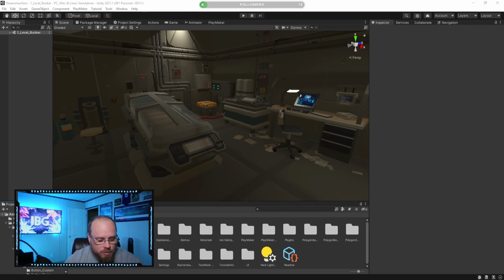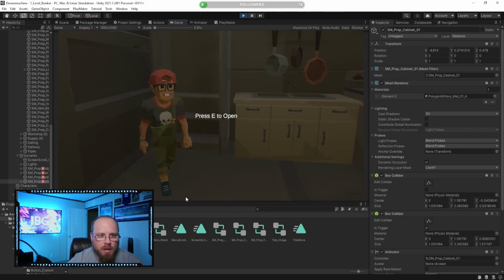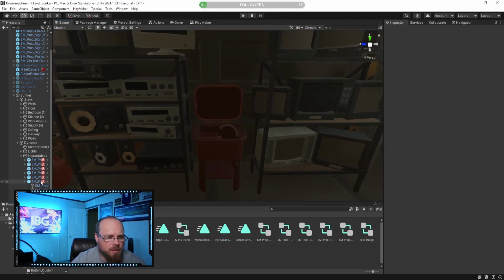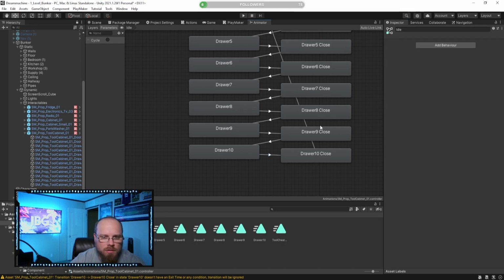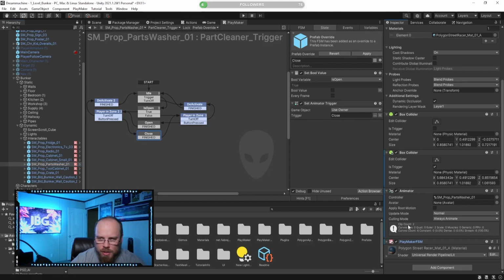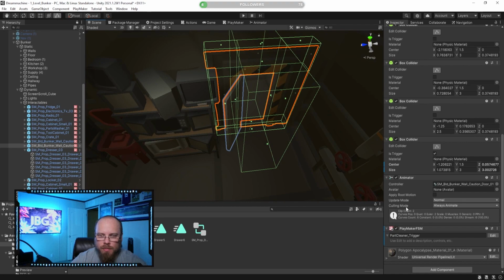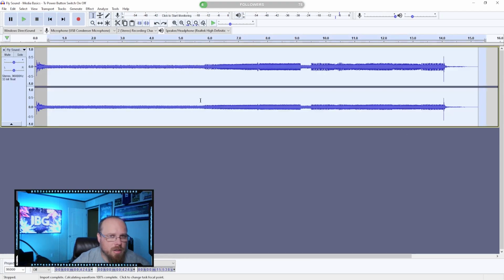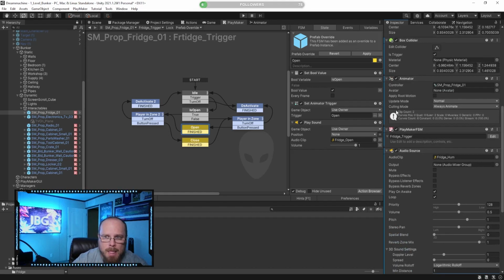Unity Game Dev. of "Dream Machine": Day 12: Interactions, Animations, Sound Effects [LIVE STREAM]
Join us as we embark on the development journey of our new project, "Dream Machine". In this video, we dive into more interactions, animations, and sound effects.

Artlist (For 2 Free Months!)